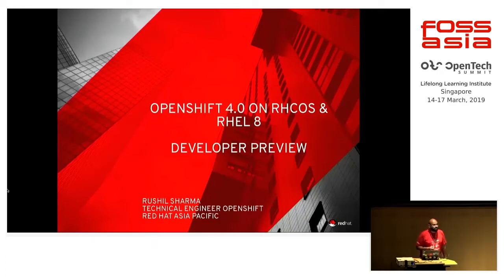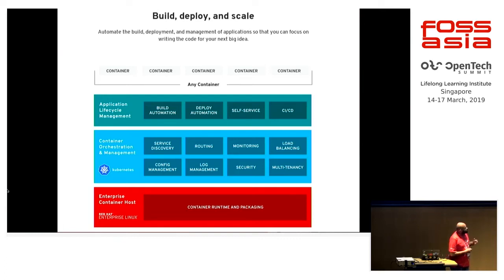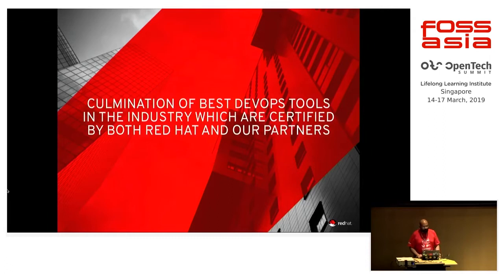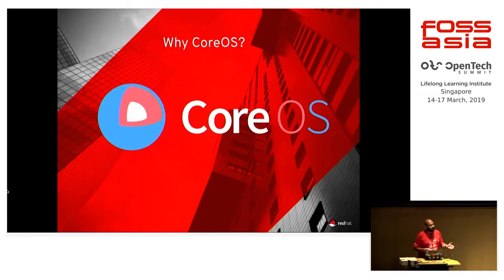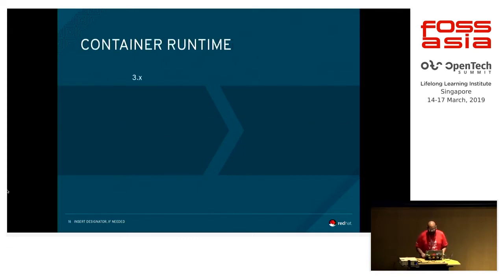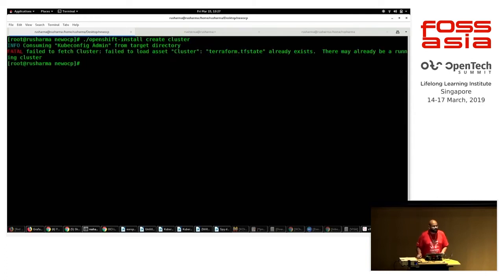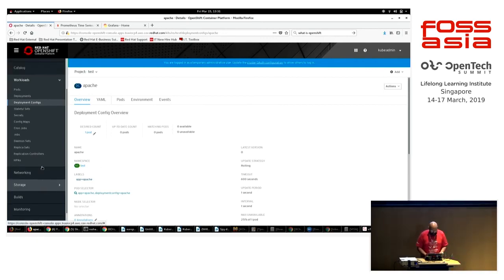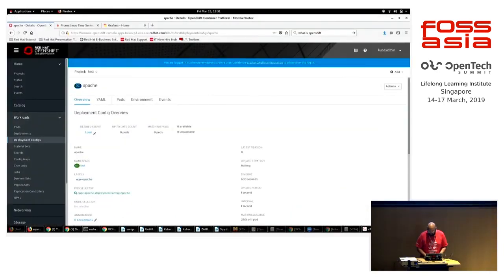Openshift 4 0 on Red Hat CoreOS & Enterprise Linux 8 by Rushil Sharma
15 March 2019 15:40, Lecture Theatre

This will be a demostration of Openshift v4.x on the RED HAT COREOS & latest Red Hat Enterprise Linux flavor the RHEL 8.

This demo will include the improvements of the latest openshift version over the previous iterations and how the latest OCP takes advantage of the RHEL 8 which is optimised for containerization.

This will be an interactive session with live demonstration of the product which includes the improvement over the previous version.